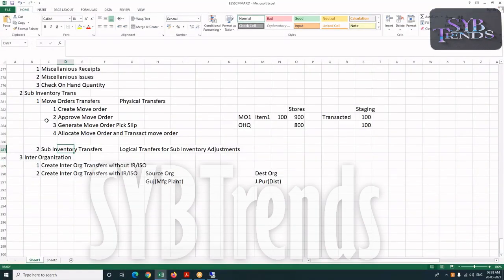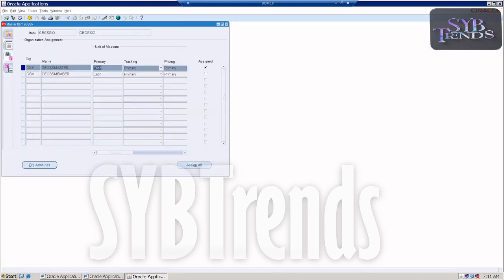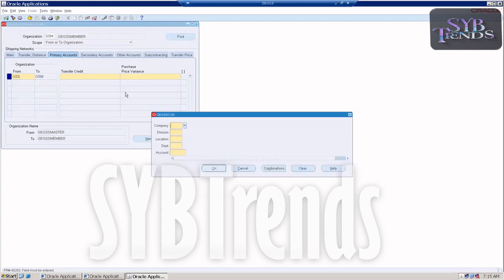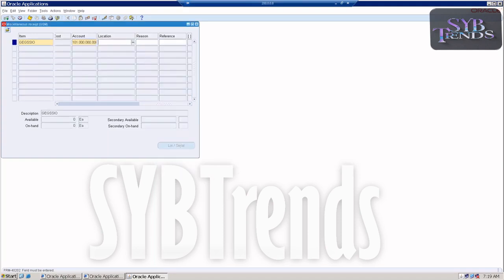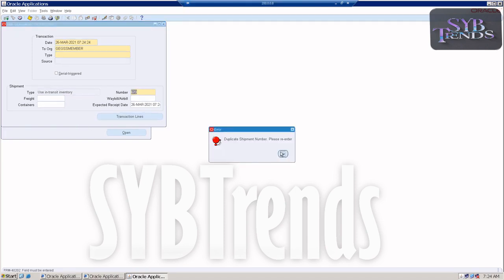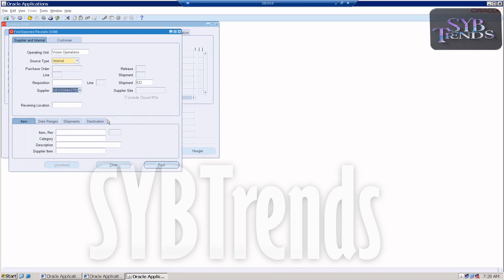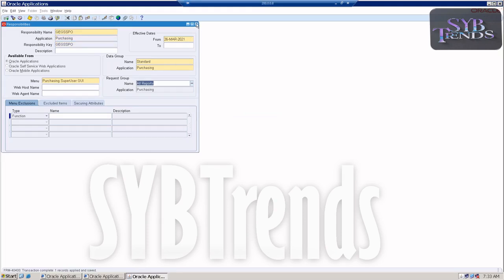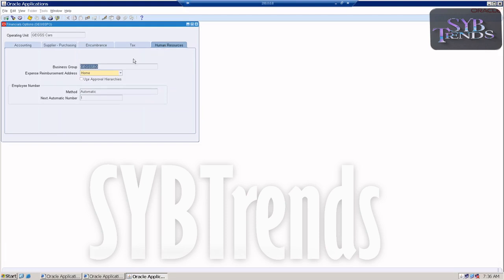EBS SCM Session 11 Part 1